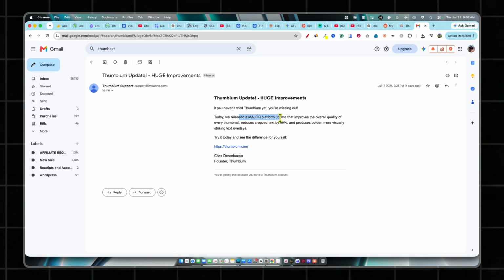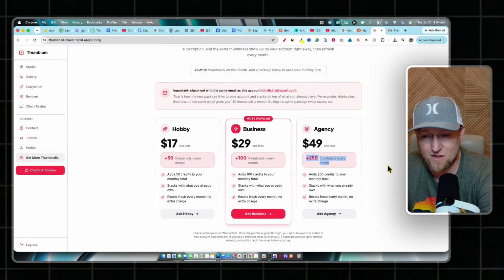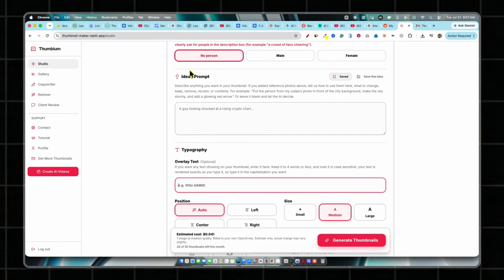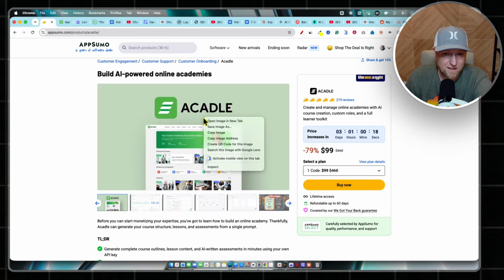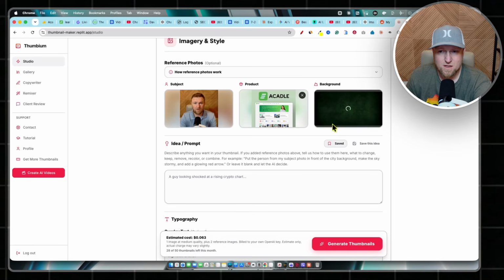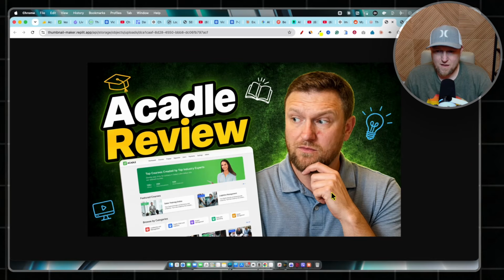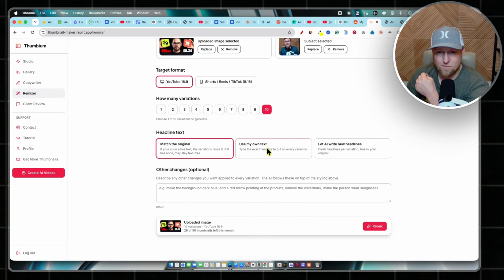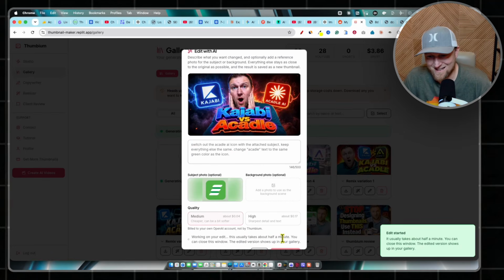Last Day to Grab Thumbium Lifetime Deal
Learn the exact system I use to create simple YouTube tutorial videos that have generated over $700,000 in affiliate commissions—so you can build a profitable channel without being a pro creator. No need to be on camera!